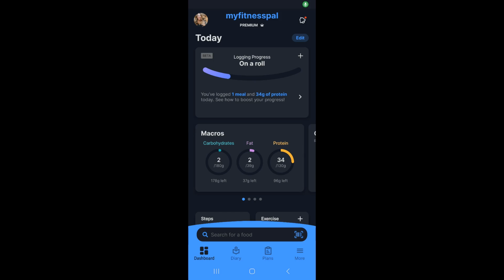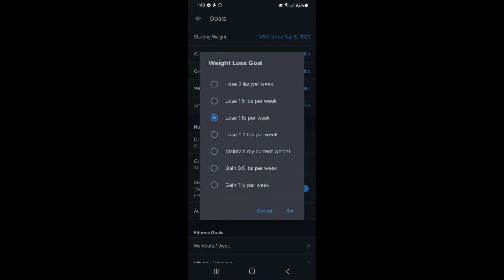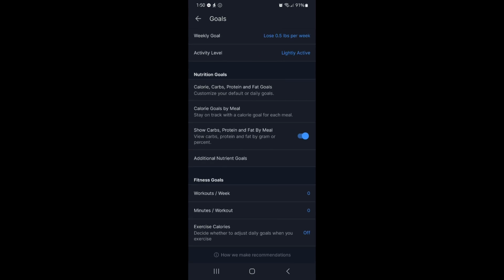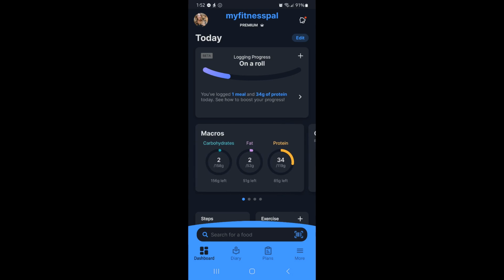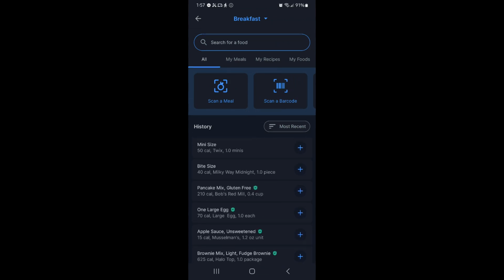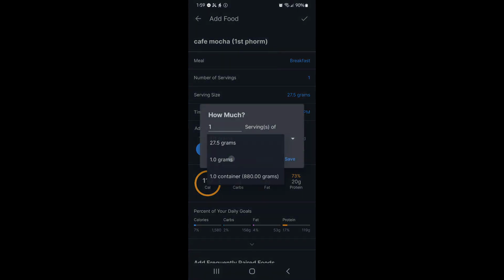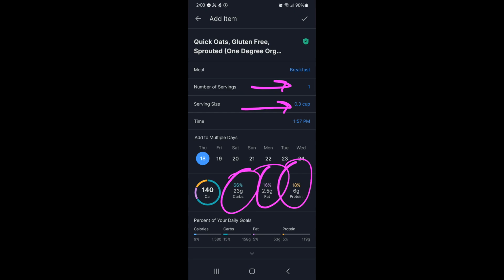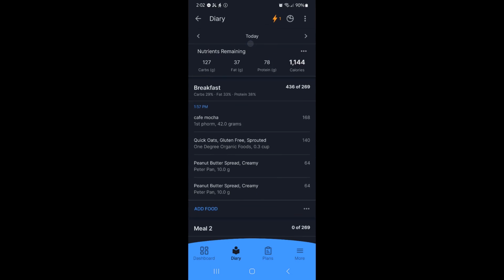How to set up My Fitness Pal app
Why is it important to track your macros? Because what's tracked can be measured!

It doesn't mean you'll need to live by an app for the rest of your life, but it does mean you'll need it for long enough to learn what macronutrients ("macros") are in what foods.

Tracking your macros also helps with portion control and is a more concrete way of knowing whether or not you are eating enough!

Unfortunately, most people eat far less then they THINK they do!

Questions? Drop them in the comments below! I'm happy to help!

Your friendly fitness pro, Kristine